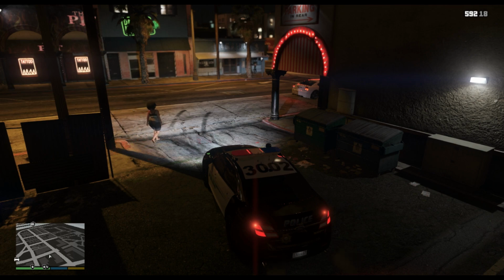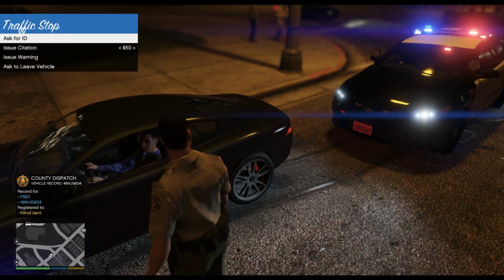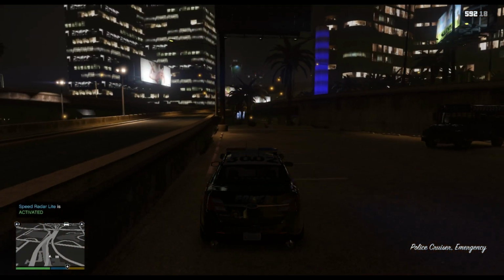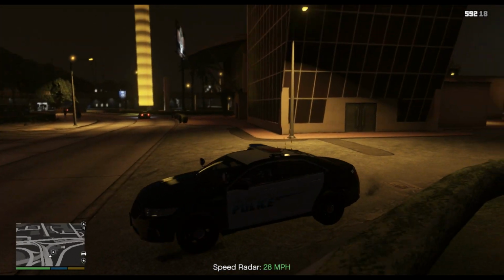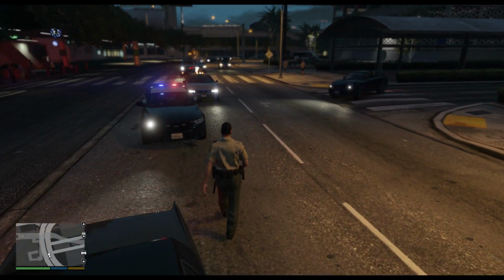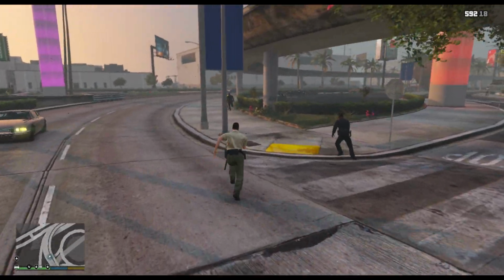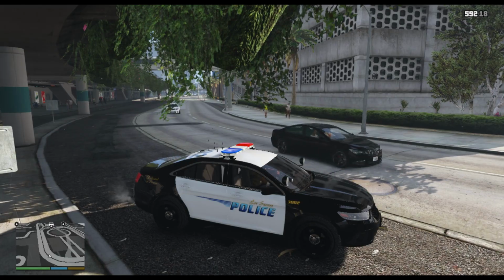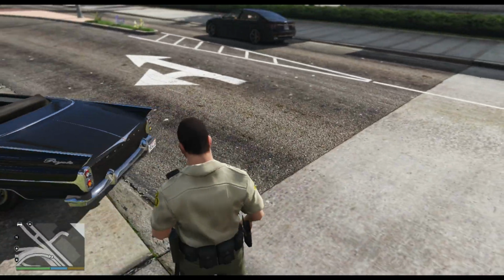GTA V PC | LSPDFR • Episode 2 • Running Radar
▷ Important links are listed below.